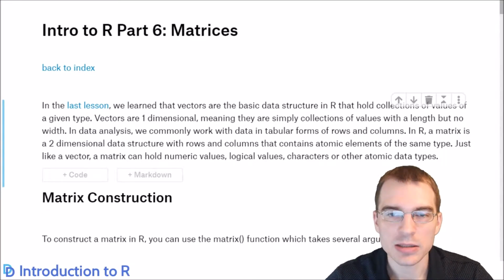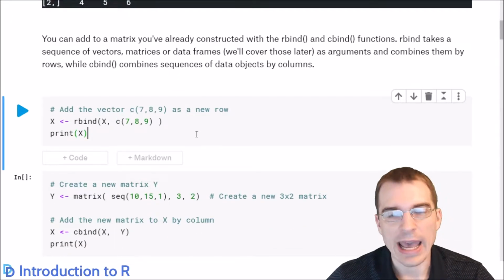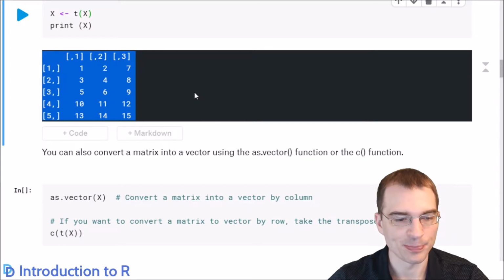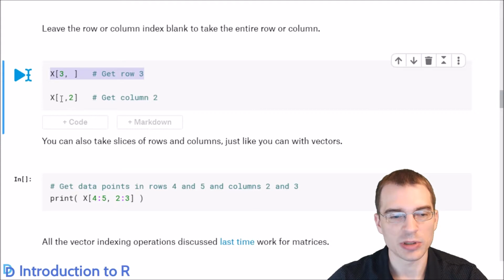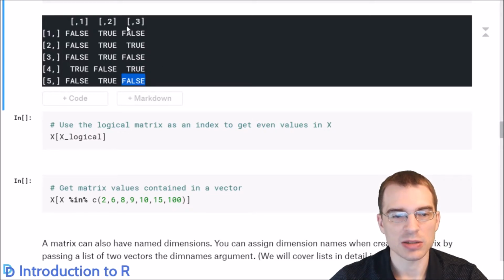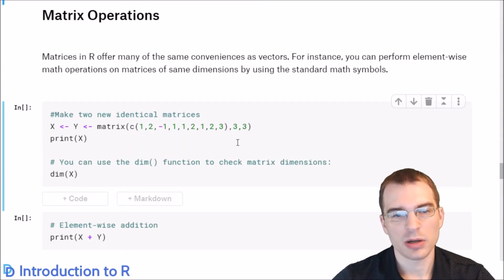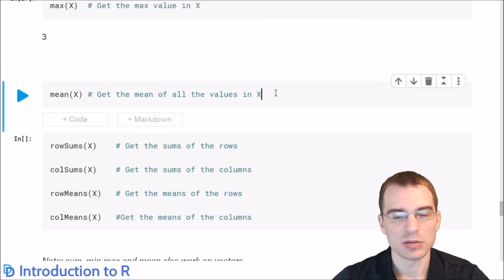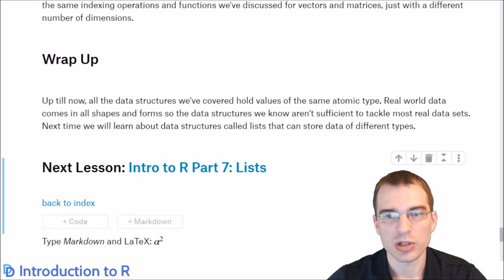Introduction to R: Matrices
In this lesson we learn about matrices: two-dimensional data structures in R with rows and columns. Matrices are a building block to learning about more complicated tabular data structures like data frames which are used extensively in data science.

This is lesson 6 of a 30-part introduction to the R programming language for data analysis and predictive modeling. Link to the code notebook below:

This guide does not assume any prior exposure to R, programming or data science. It is intended for beginners with an interest in data science and those who might know other programming languages and would like to learn R.

I will create the videos for this guide such that you should be able to learn a lot just watching on YouTube, but to get the most out of the guide, it is recommended that you create a Kaggle account so that you can fork and edit each lesson so that you can follow along and run code yourself.